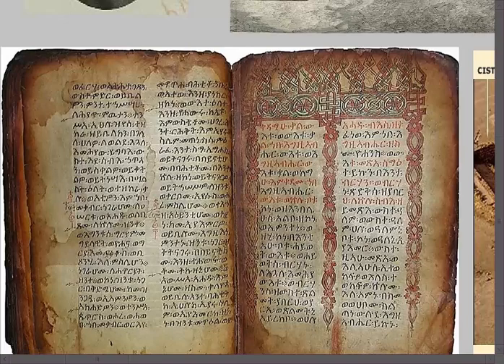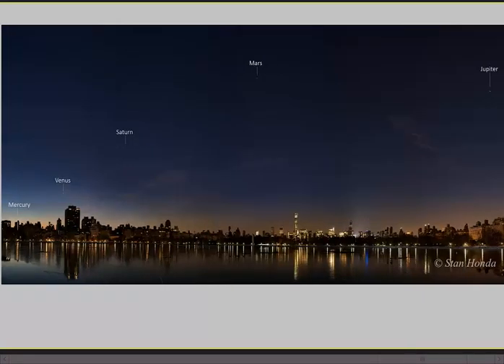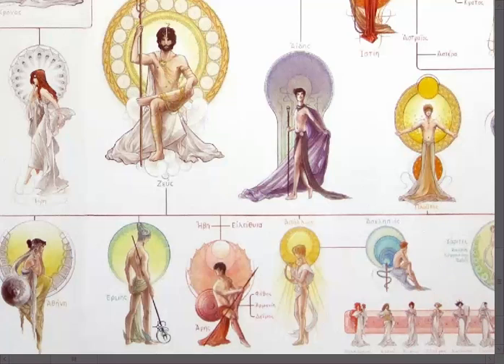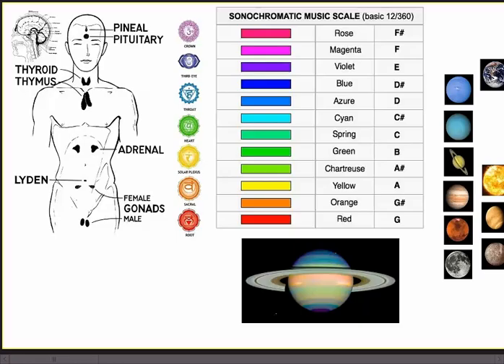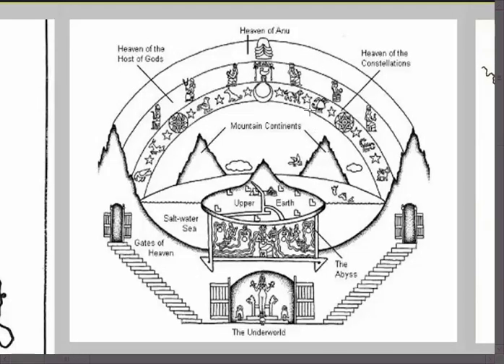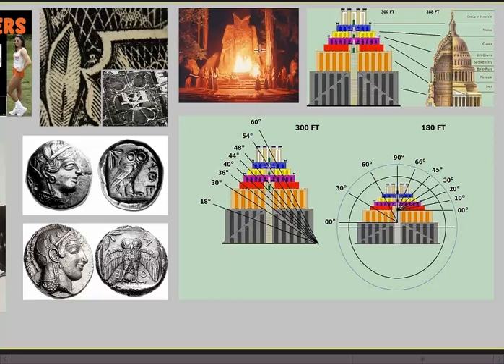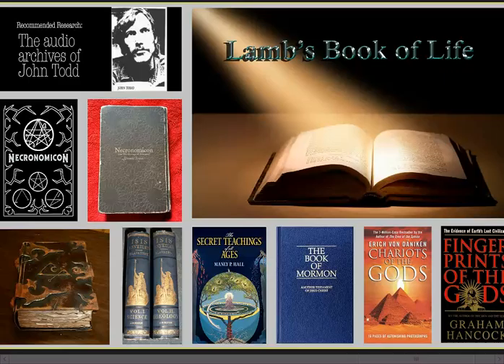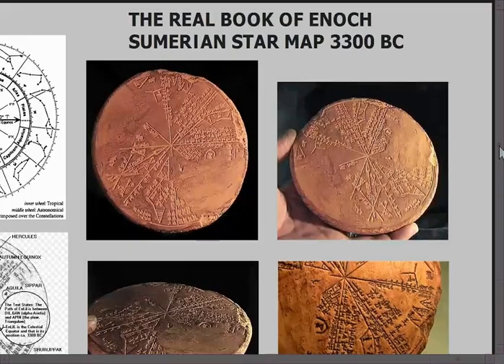2016 04 12 The Real Book of Enoch